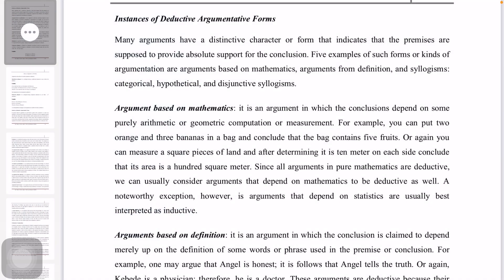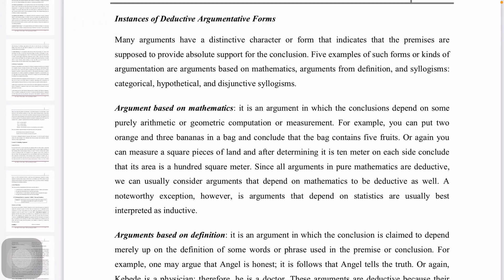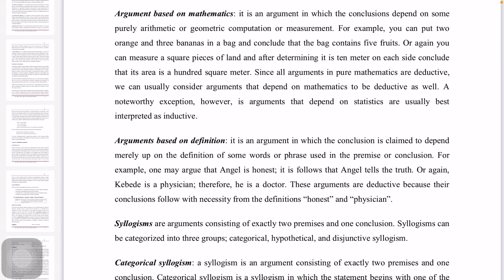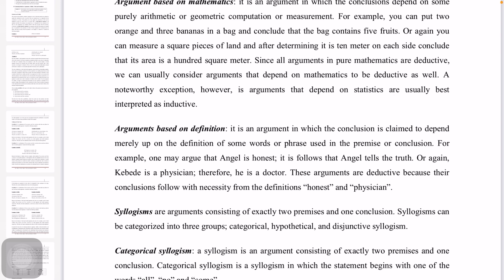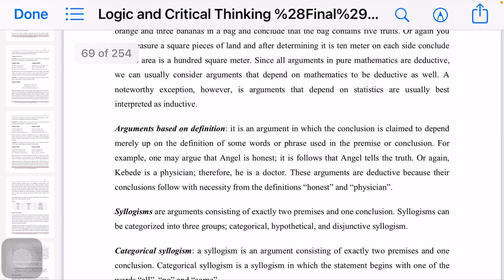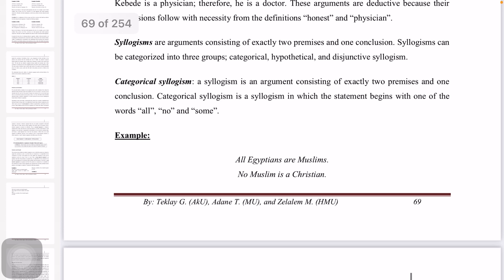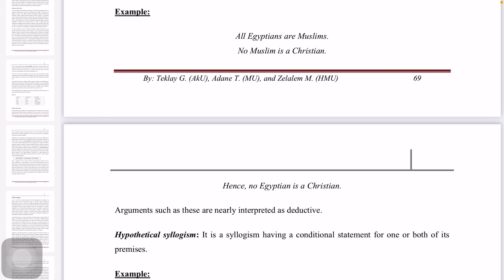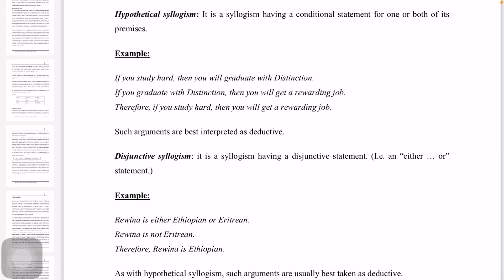Logic: Unit 2- The Forms of Argumentations | In Thok Nath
In this particular video, we will deductive argumentative forms. We will try to define arguments by definition, arguments by mathematics and syllogisms.